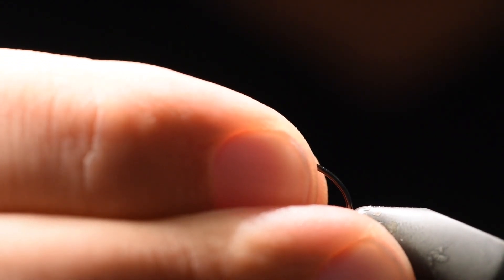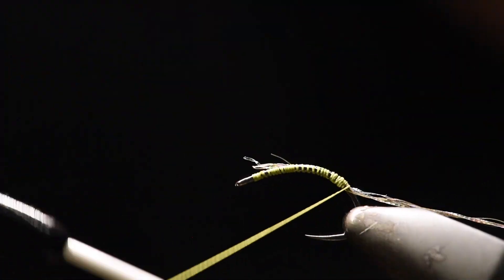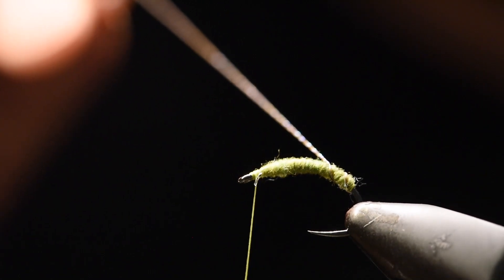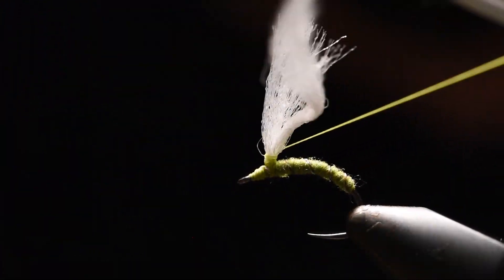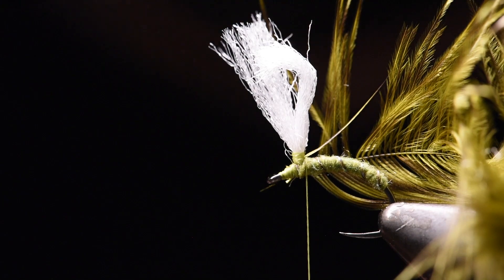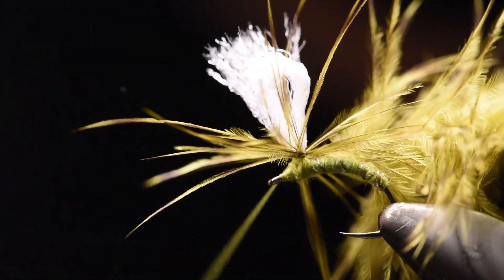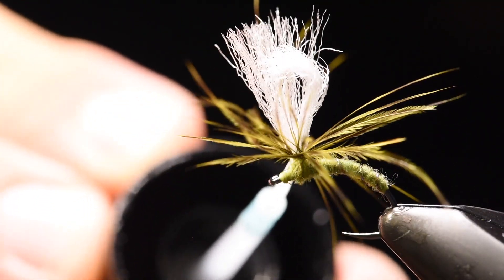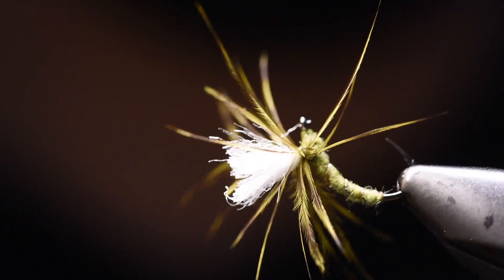A Fun....Yet Effective Fly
This is a great soft hackle fly for any emerging, water skipping, floating bugs that you see in the water column. This "Spider" fly in classic terminology is a soft hackle type emerging fly. It fishes great and because of the Umpqua Z-Lon post, it floats great in the film of the surface. Give it a try.

Materials Used

Hook: Firehole 315 Size 12
Thread: Veevus F18 6/0
Dubbing: Wapsi Super Fine Olive
Post: Umpqua Z-Lon White
Rib:  Just Add H20 Flash 'N Slinky Bronze
Hackle: Harline Dubbin Grizzly Soft Hackle Olive